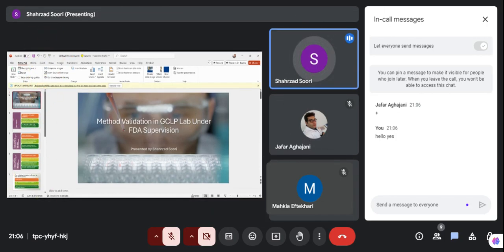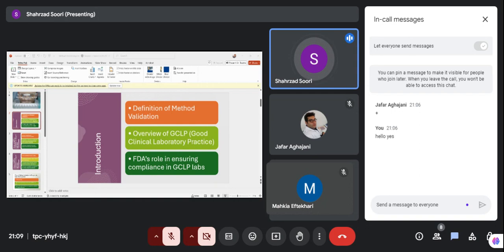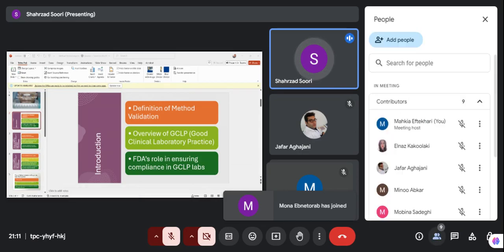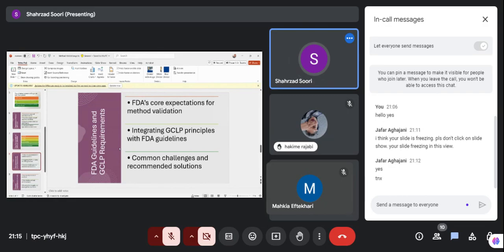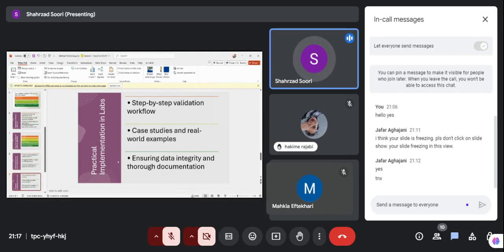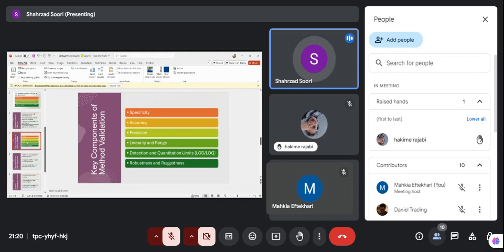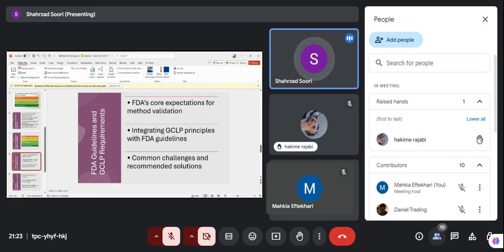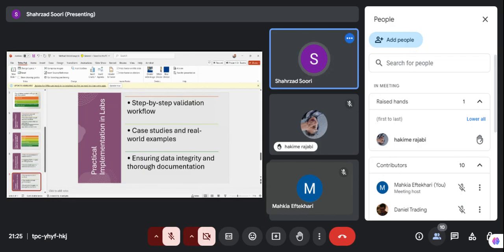Part 9 🌟 Innovations in Biology: Challenges and Benefits 🌟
🌟 Innovations in Biology: Challenges and Benefits 🌟

Join us for this international seminar featuring distinguished speakers from around the world as we explore basic concepts and recent advancements in various biomedical fields. 🔬🌍

🟡This session subject:
Method Validation

🎤Invited Lecturer:
Ms. Shahrzad Soori
 • Master of Hematology
• Quality Assurance Officer

🟡 Free registration with official certificate
❌️ Limited Capacity
Deadline for registration: 11th of December 2024

🗓 11th of December 2024
🗓 چهارشنبه ۲۱ آذر ماه ۱۴۰۳
⏰️ 9:00 pm

🌟 نوآوری‌های زیست‌شناسی: چالش‌ها و مزایا 🌟

در این سری وبینار های بین‌المللی، با حضور محققان از سراسر جهان، به بررسی مفاهیم پایه و پیشرفت‌های اخیر در حوزه‌های مختلف زیست‌پزشکی خواهیم پرداخت. 🔬🌍

🟡 موضوع این جلسه:
اعتبارسنجی روش

🎤 سخنران:
خانم شهرزاد سوری
• کارشناسی ارشد هماتولوژی
• مسئول تضمین کیفیت

🟡 ثبت نام رایگان به‌همراه ارائه گواهی معتبر
❌️ ظرفیت محدود
بازه ثبت نام: تا ۲۱ آذر ماه ۱۴۰۳

11th of December 2024 🗓
⏰️ 21:00